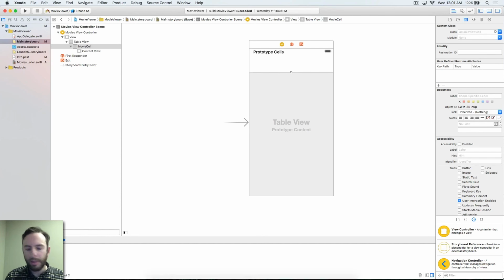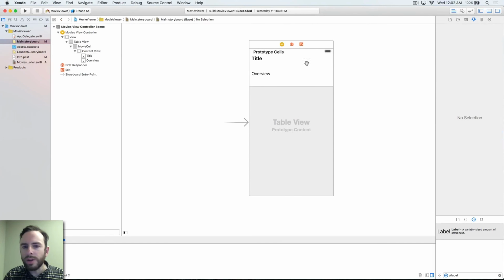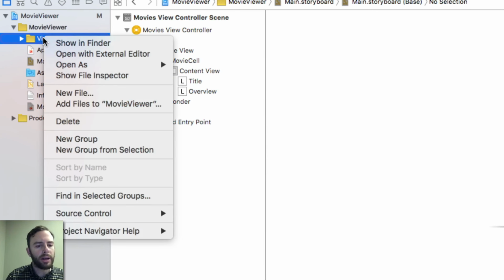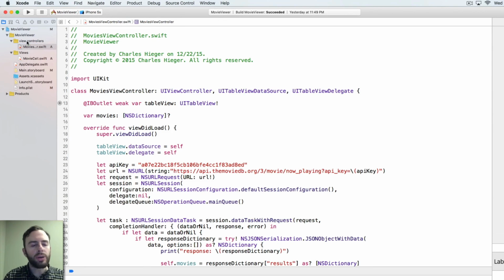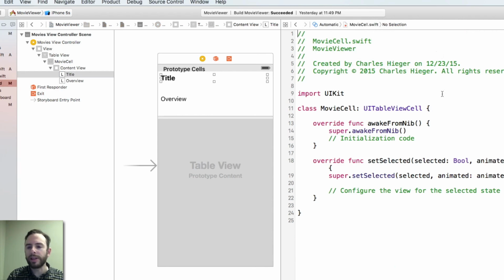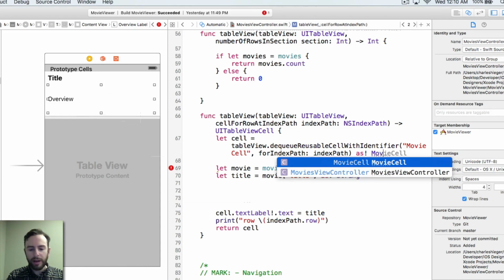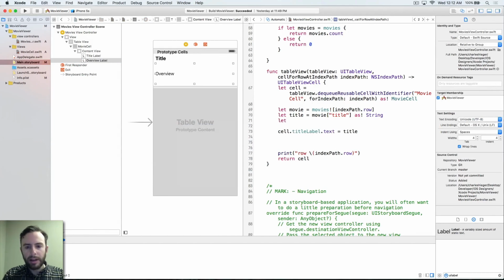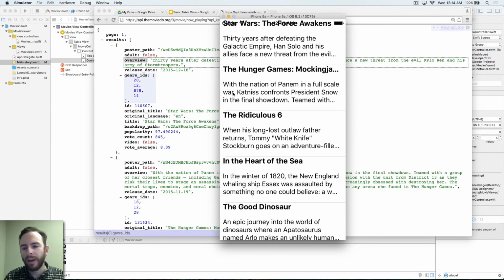University, Assignment 1 Part 3: Flicks, Custom Cells